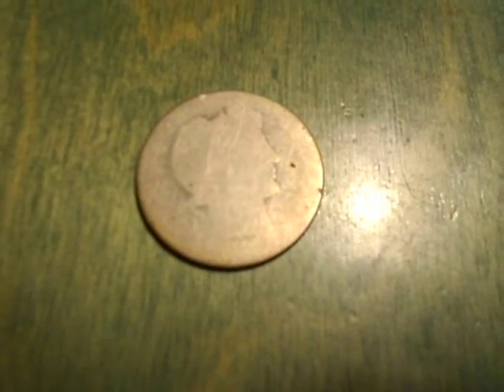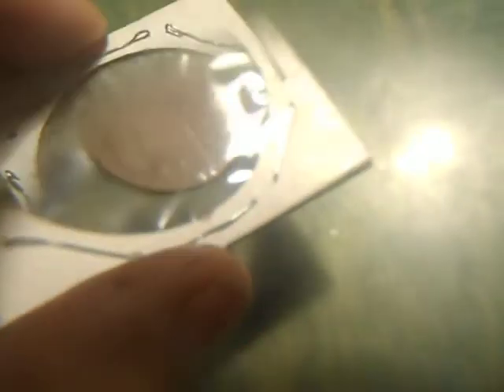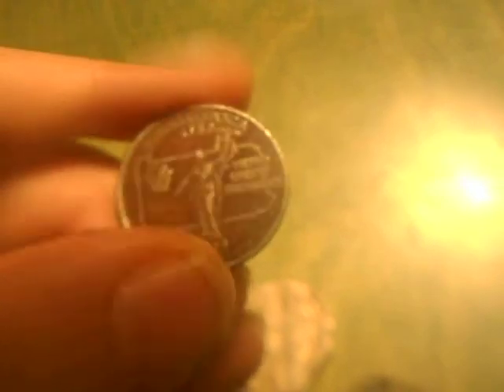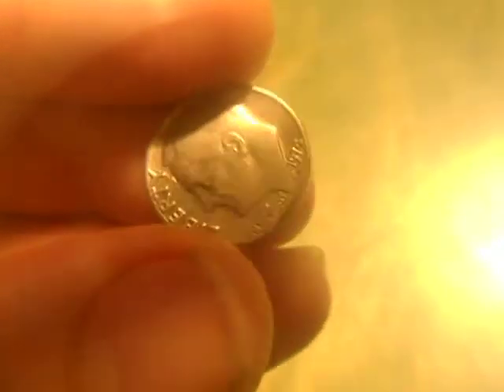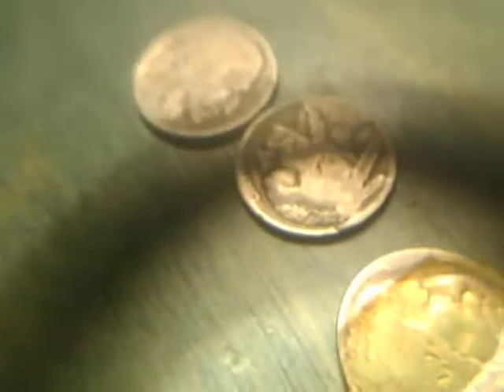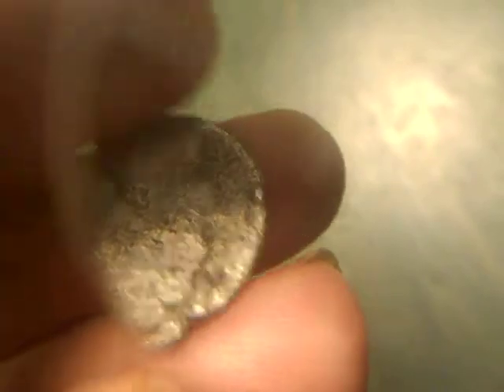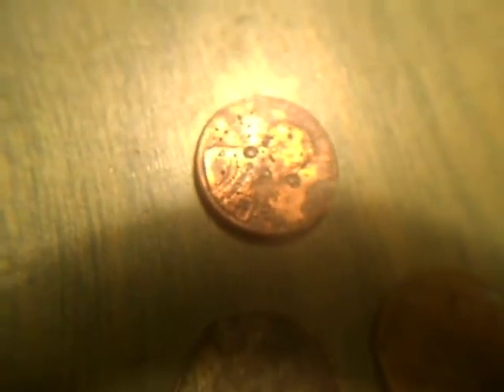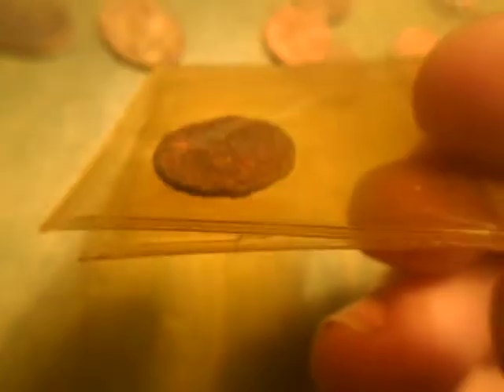The Result of Heavy Circulation - Smooth Coins and Damaged Coins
title explains it